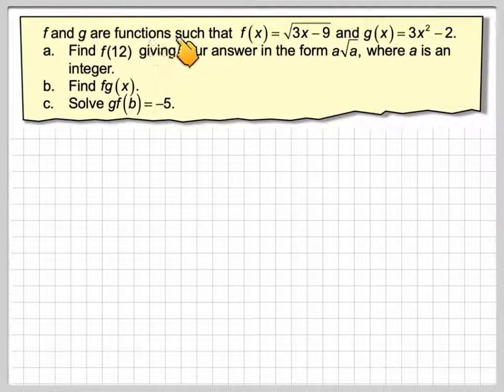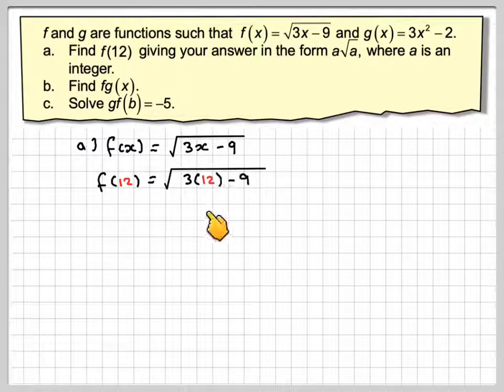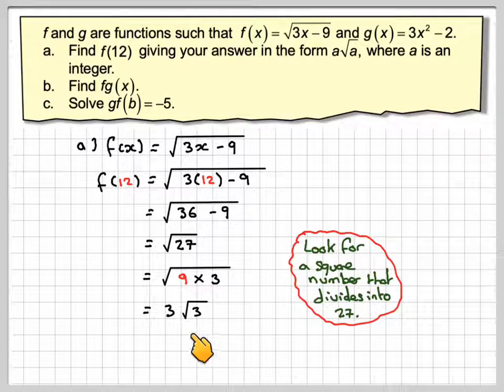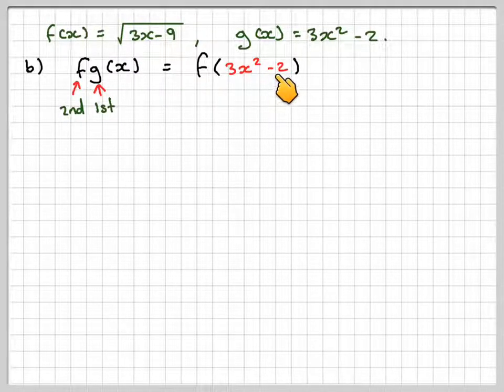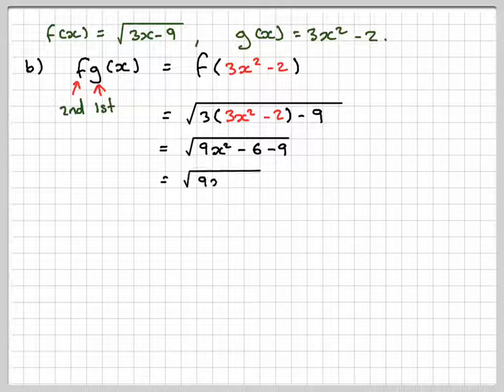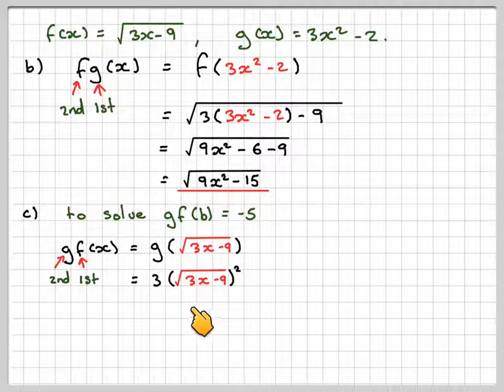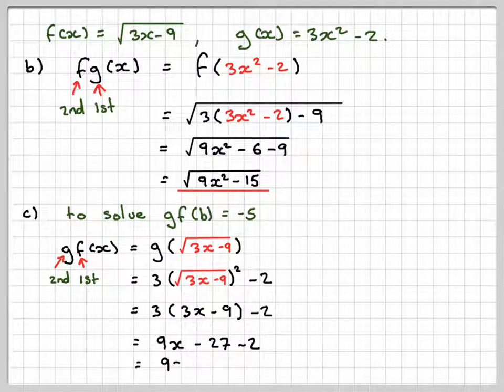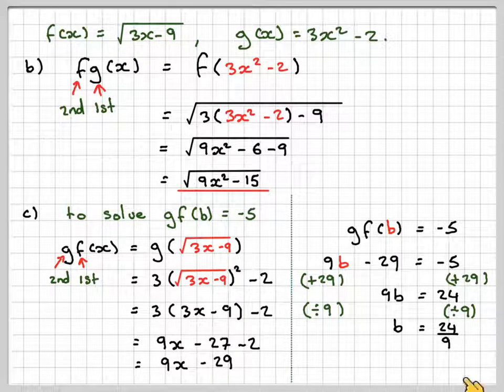Working with composite functions